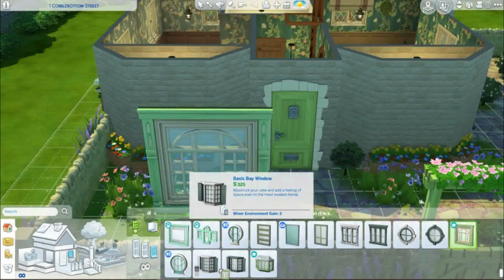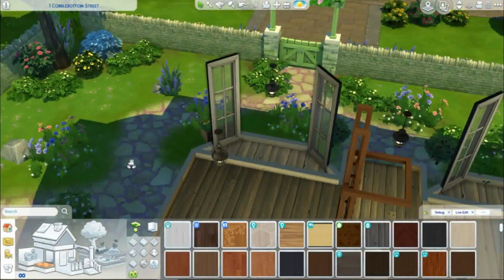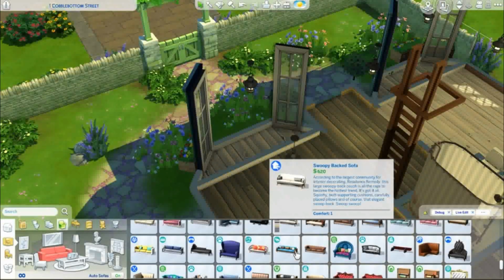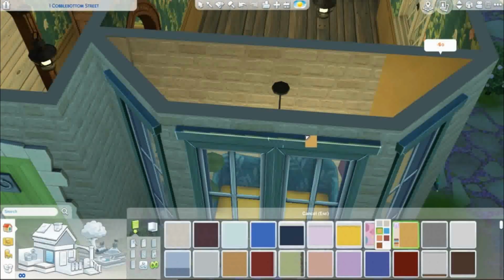🐔 furniture thrift shop cottage (no cc) | The Sims 4 cottage living Speed build 🐔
today we build a thrift shop cottage using the Sims 4 cottage living!

credits:
game: The Sims 4
intro and outro: by Me